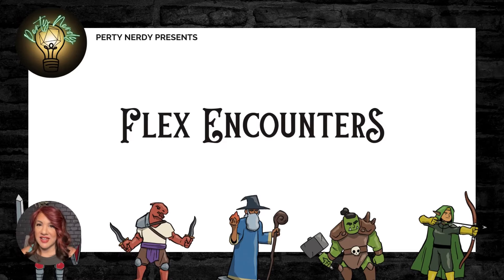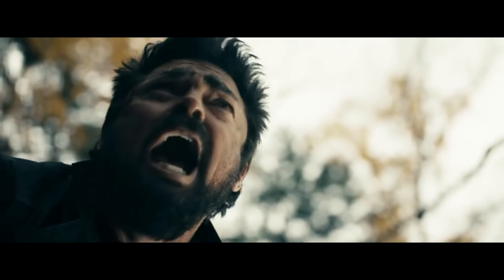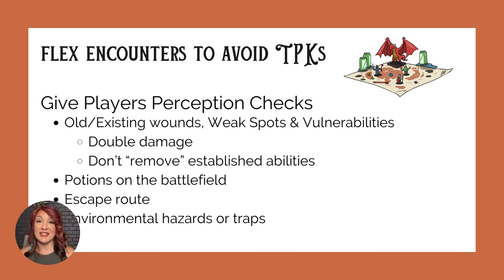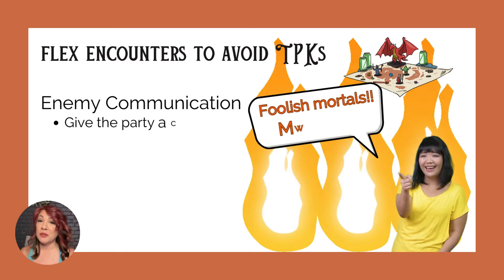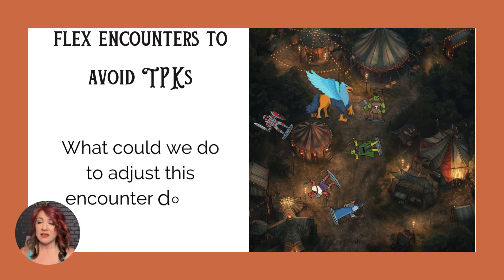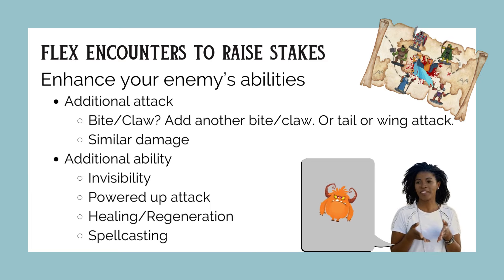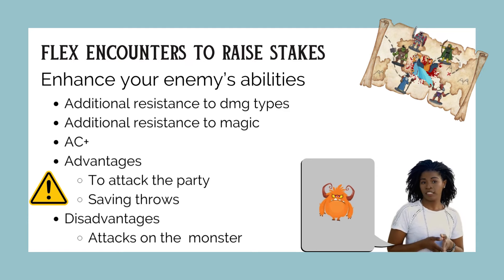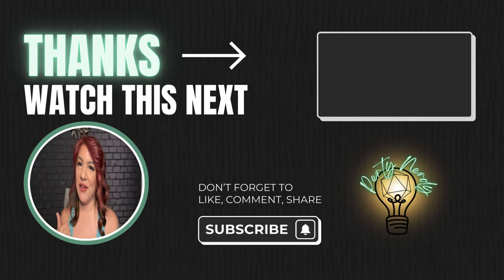Flex Encounters: How to Adjust Combat Encounters Mid-Battle | Tabletop Gaming Tips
You planned your encounter according to CR, however, nothing is going according to plan and that party is headed towards a TPK (total party kill).
OR
You planned for this encounter to hit heavier, to have more impact, but the party is having an easy time of it and the entire session just feels flat.

Here are some tips to FLEX your encounters and increase, or decrease, their difficulty on-the-fly, mid-battle, with no preparation at all!

Whether you're a seasoned game master looking for quick inspiration or a beginner eager to dive into the creative realm of storytelling, this video is your guide!

Come be Perty Nerdy with me!

Check out Fables From the Forgotten. A new kind of audio drama produced by Dungeon Studios. (some stories written by or edited by Amber)
It's Tales From the Crypt set in a fantasy world told in audio drama format! You'll love it!